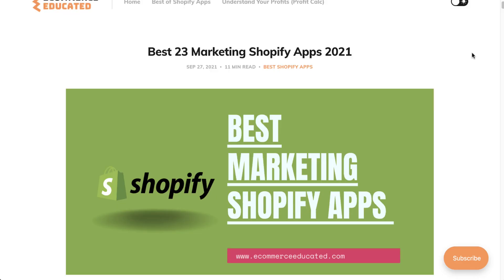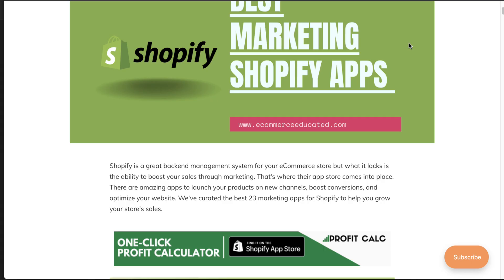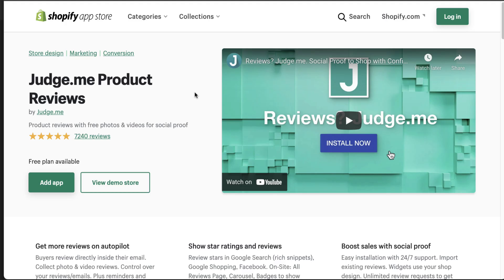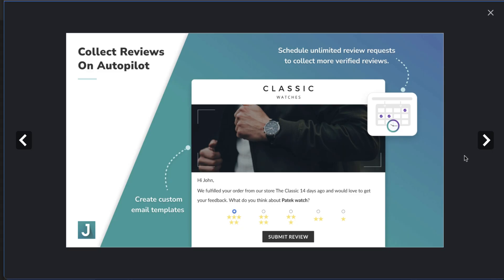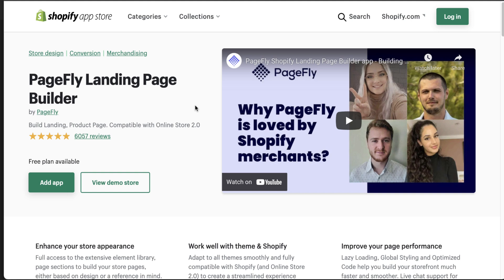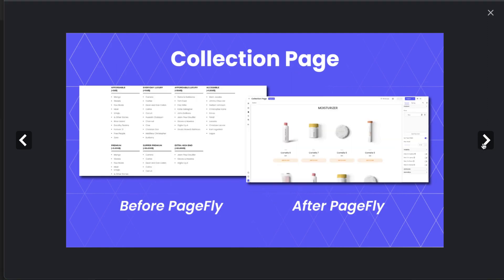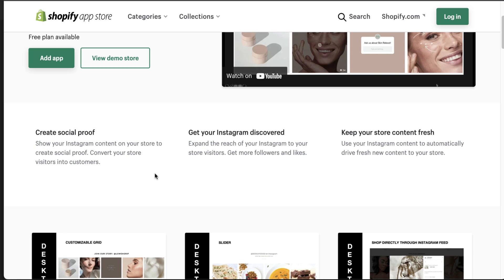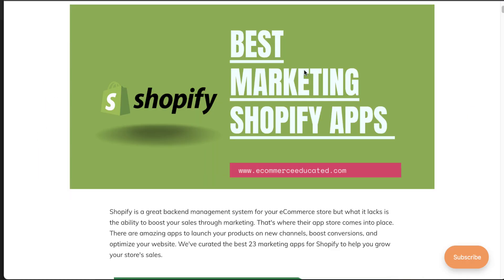Top Marketing Apps for Shopify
We're taking a look at some of the best marketing apps for Shopify. These apps will help you reach your target market and grow your business!

If you're looking to increase your online presence and grow your business, then you need to check out these marketing apps for Shopify! These apps will help you create and manage effective campaigns, track your results, and grow your online presence!